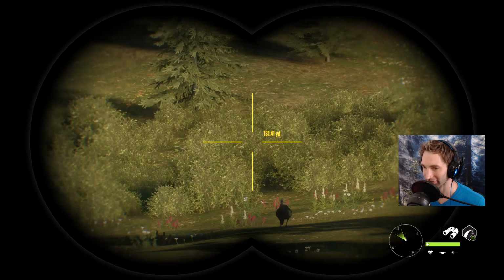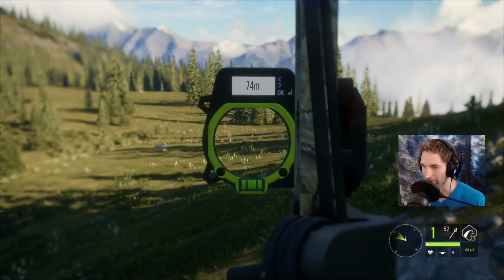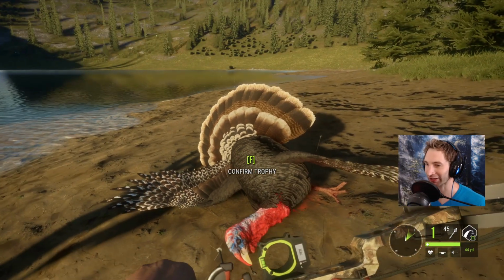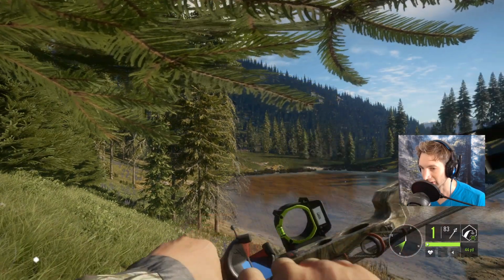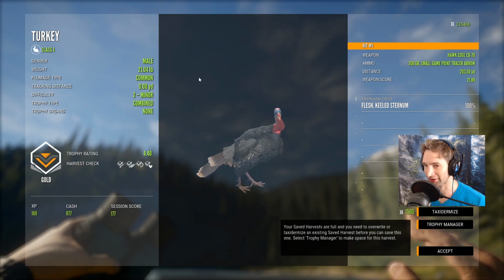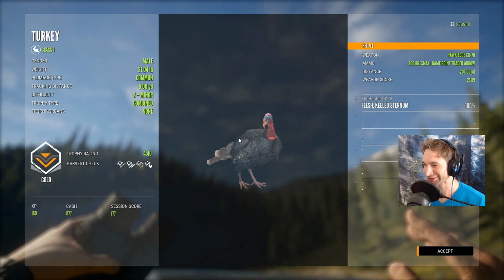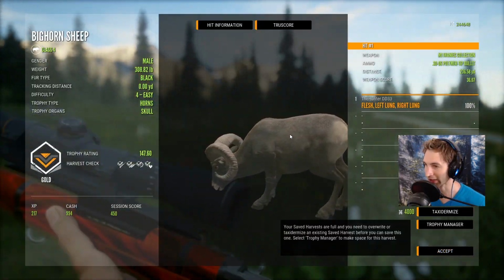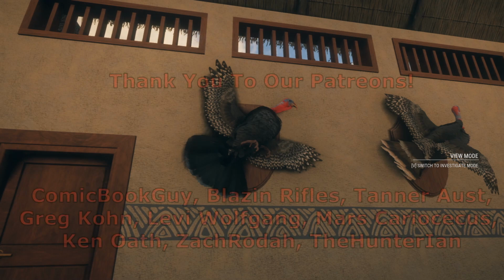Farthest BOW Shot on a Turkey! Call Of The Wild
GRAPHICS CARD: NVIDIA GEFORCE 1060 GTX